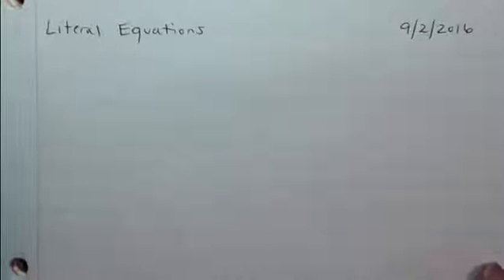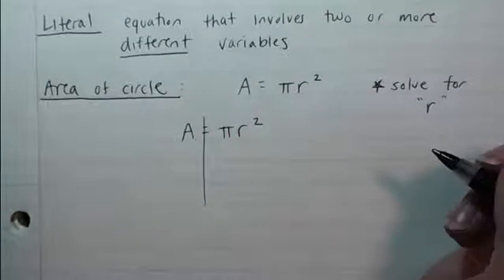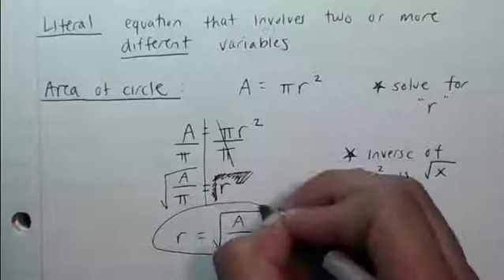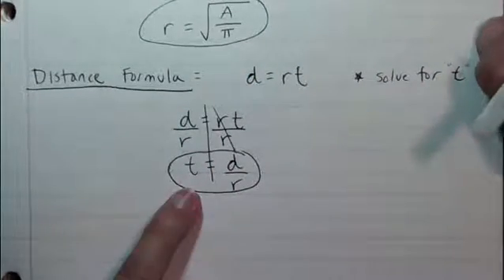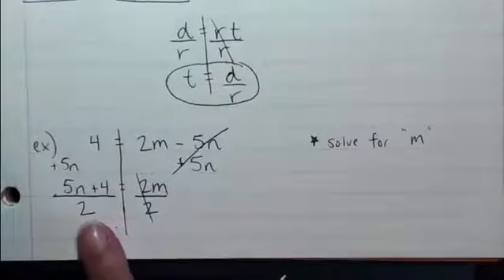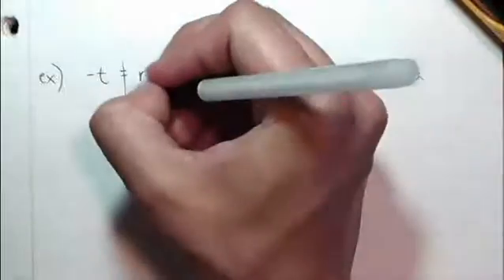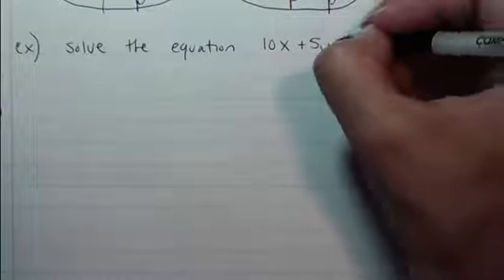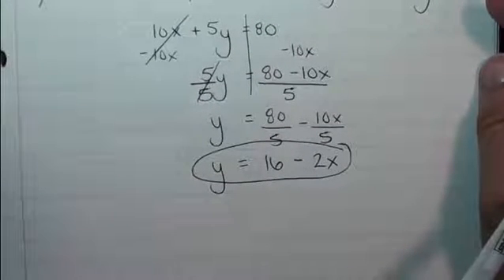Literal Equations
Description